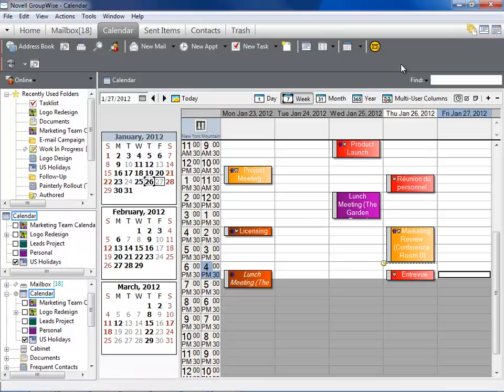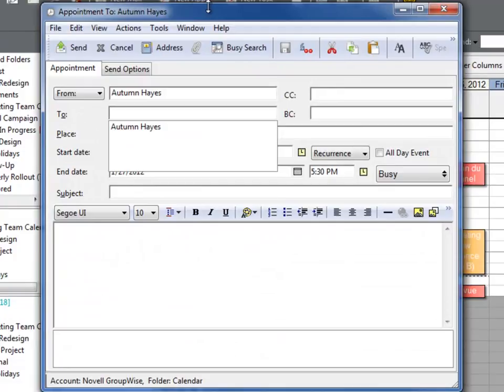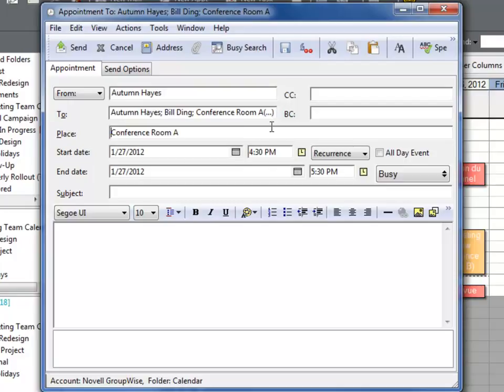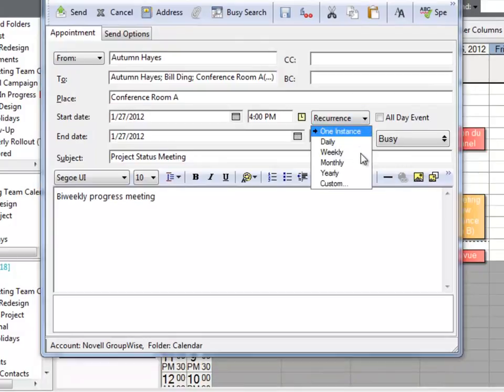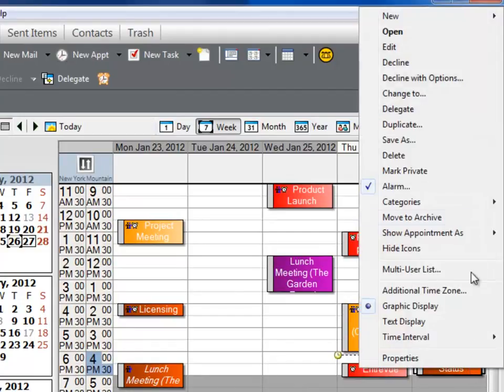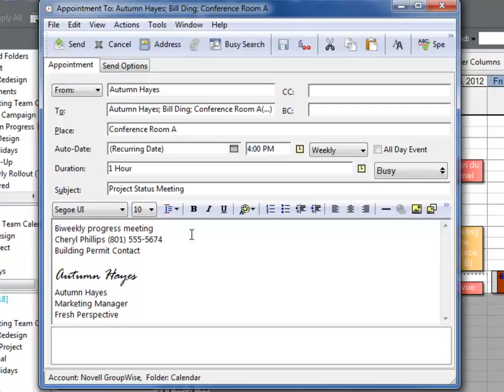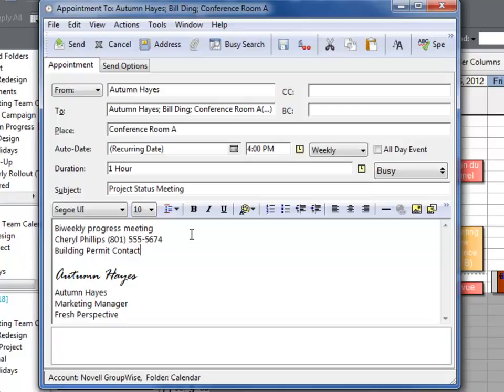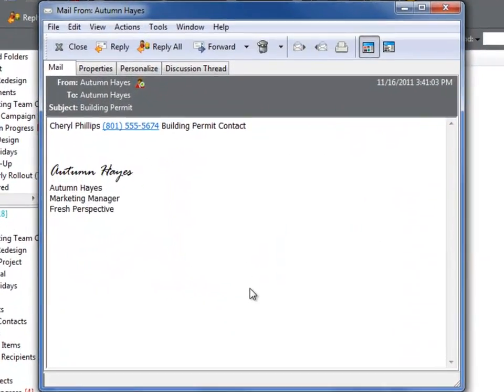gw 2012 156 scheduling enhancements